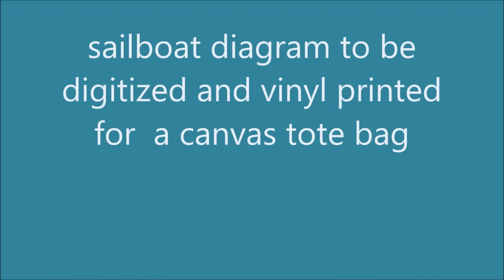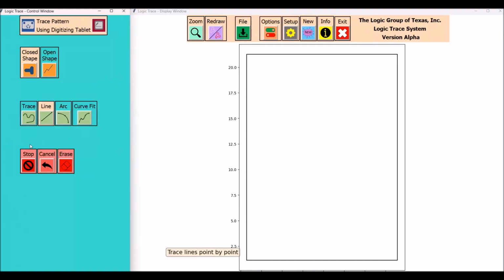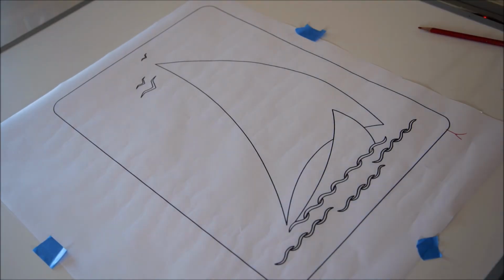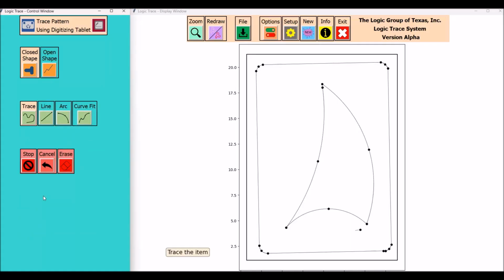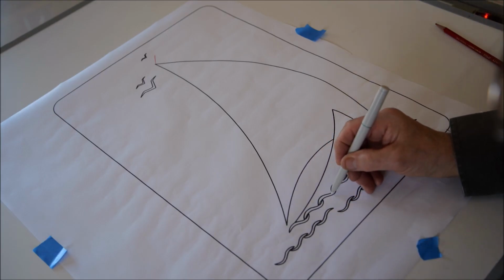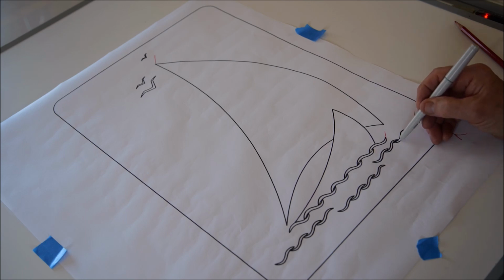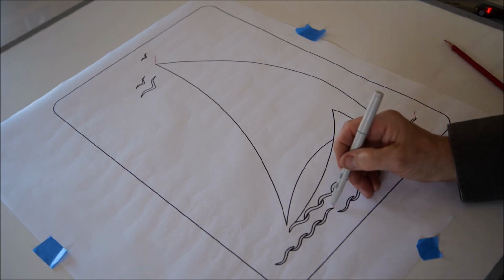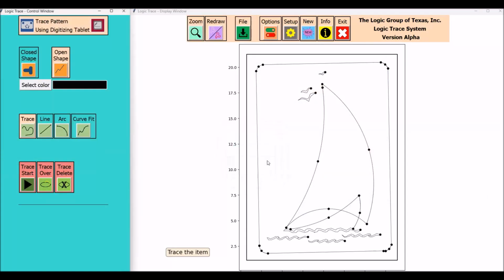blue sail boat tote bag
a sailboat diagram to be digitized using logic trace and then vinyl printed and heat transferred to a canvas tote bag